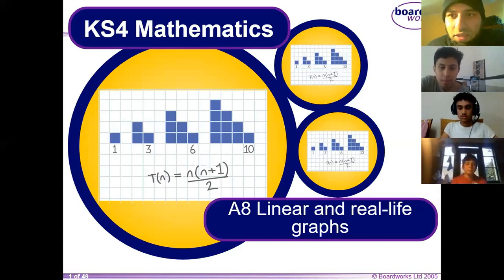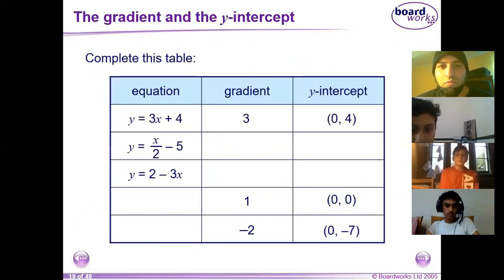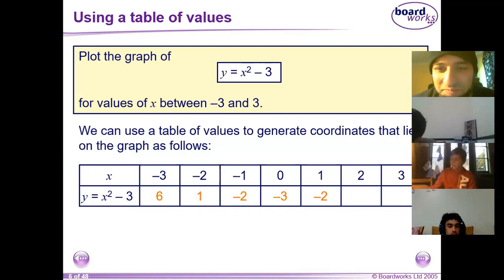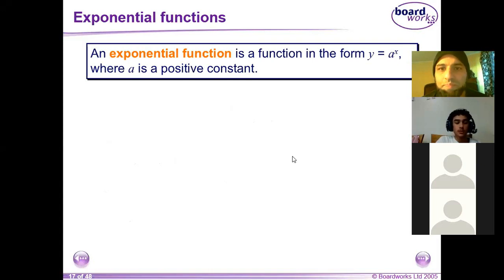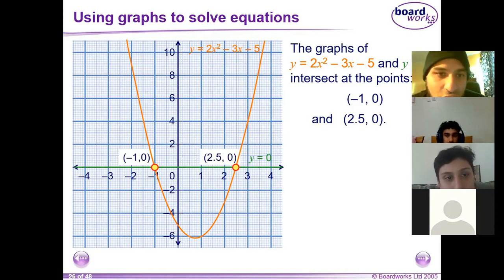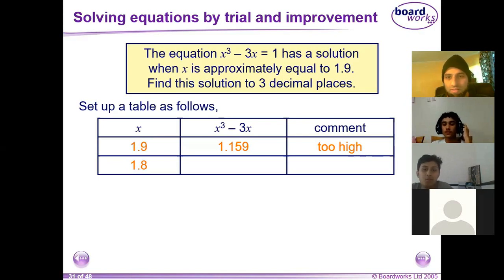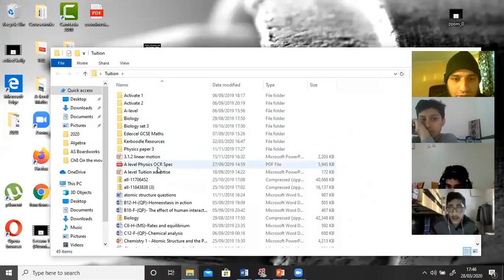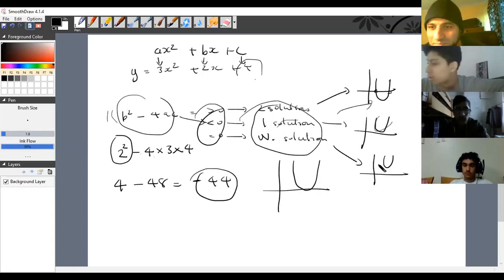Graphs recap and introduction to quadratic equations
This is a sample video showing an example of how we teach Maths at our institute.

Context: The video has different elements from a lesson that have been cut and put together, so if it feels like we are jumping from one topic to another or that there is something missing, then that's because we have cut significant segments of the lesson out in order to make this exemplar.

The first 23 minutes of the video is me re-capping with students what they have already learnt before and then we move onto the topic of the day which is quadratic graphs.

I am a lecturer who was until recentyl teaching on an access to medicine course at southbank university and have taught Science and Maths in secondary schools for over 6 years.

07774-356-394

Sohael